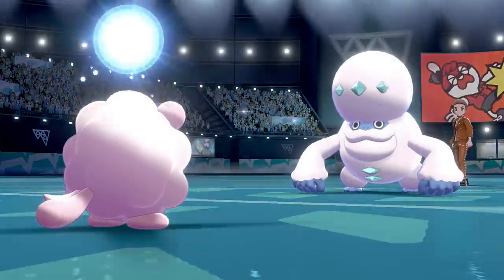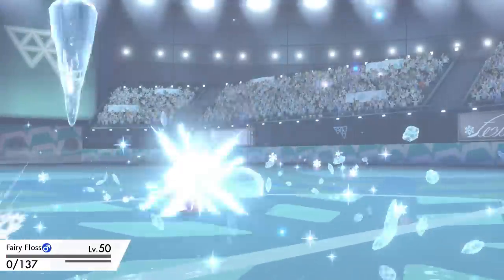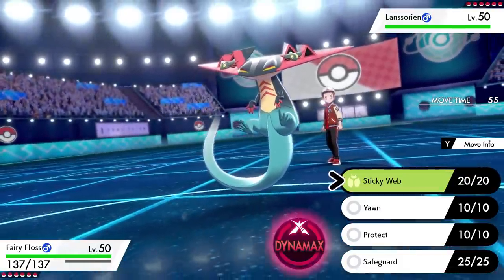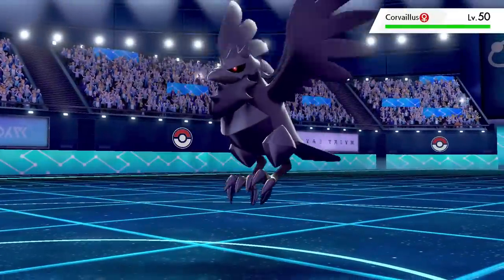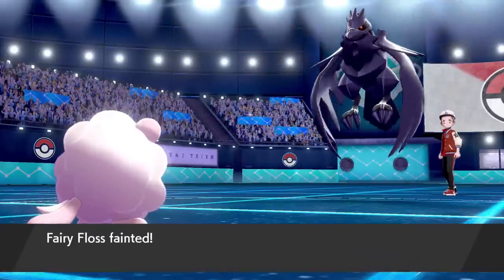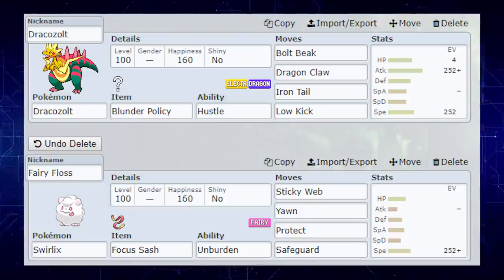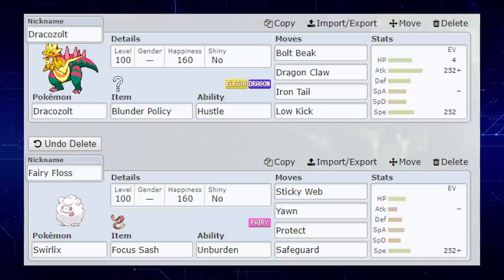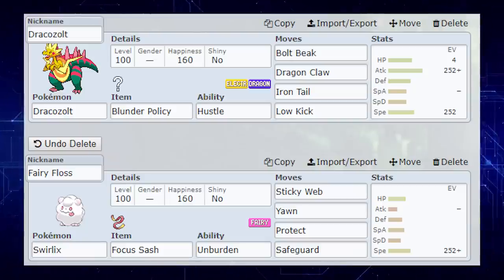★~EPIC DRACOZOLT SWEEP~★ BLUNDER POLICY BOLT BEAK !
Dracozolt Sweep Pokemon Sword and Shield ! Bolt Beak Dracozolt